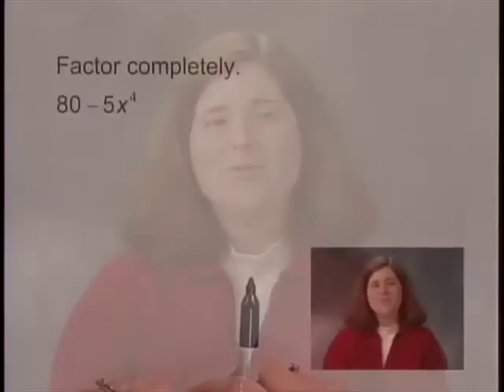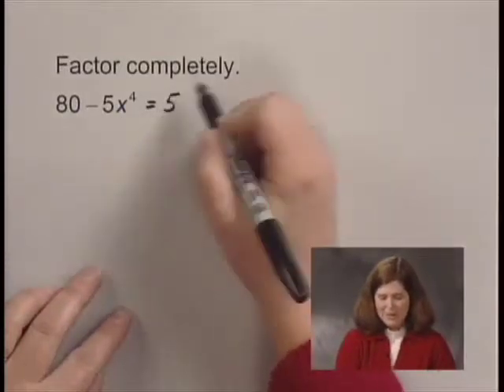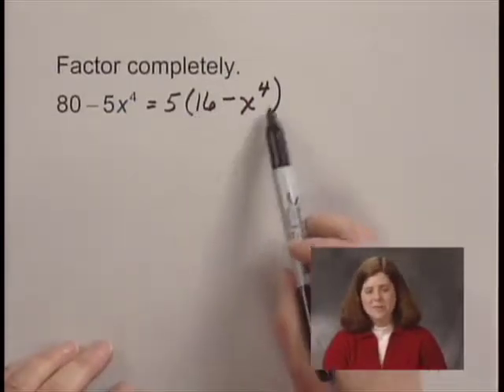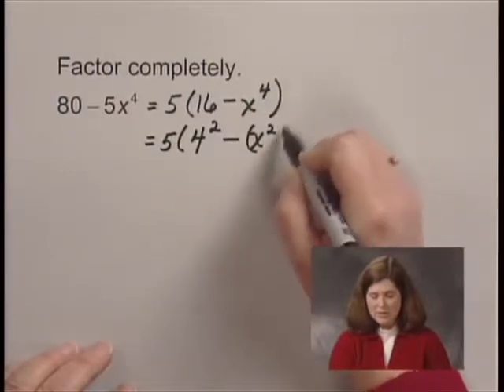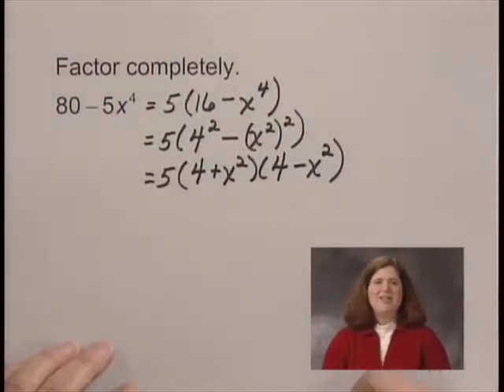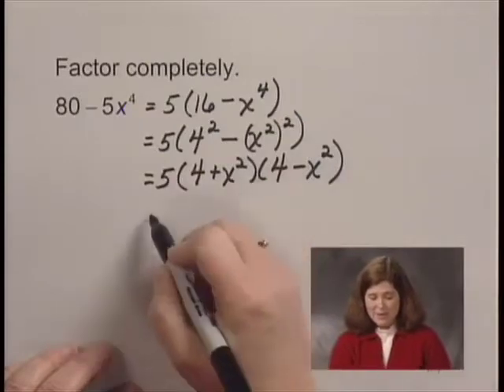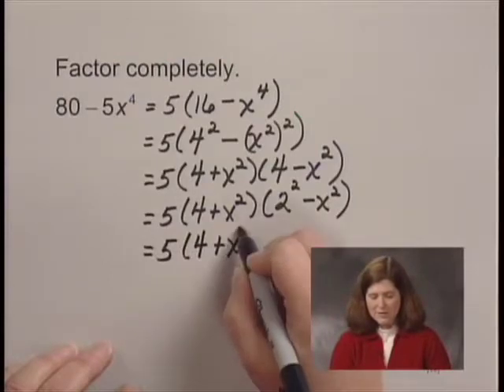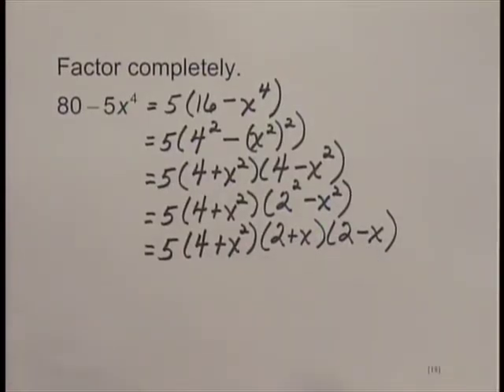Bittinger Developmental Mathematics 9e Chapter Test Prep Ch. 11 Ex. 18